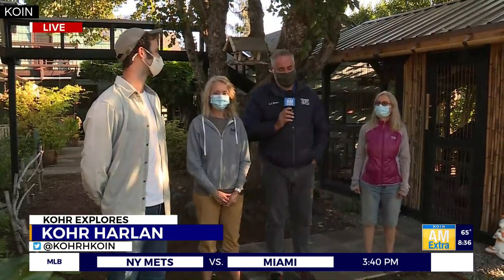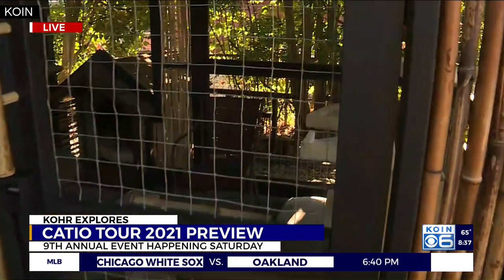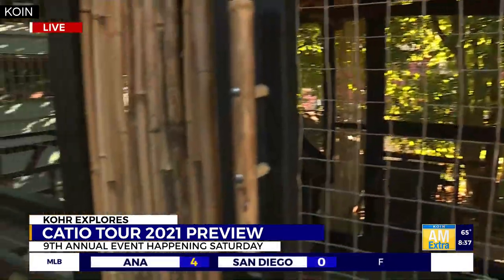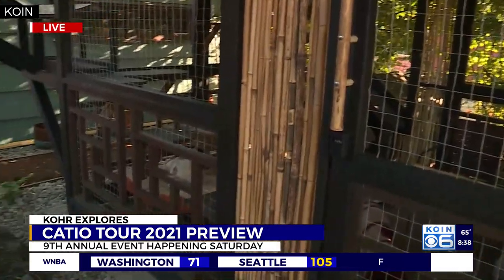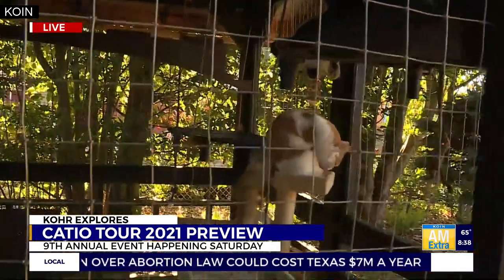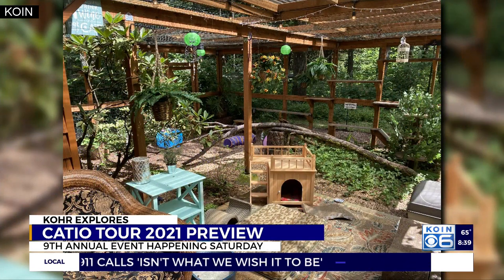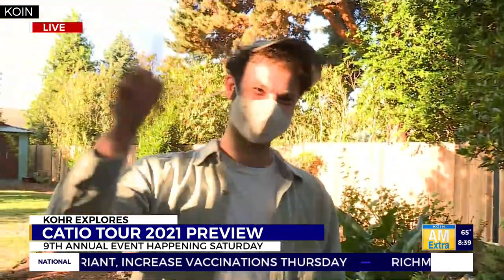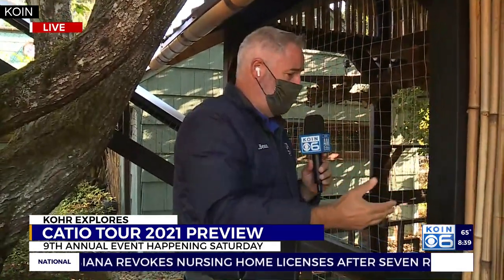'Catio Tour' showcases outdoor enclosures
"Catios" are personal outdoor enclosures made for our feline friends, and anyone interested can tour them in person or virtually on Saturday.